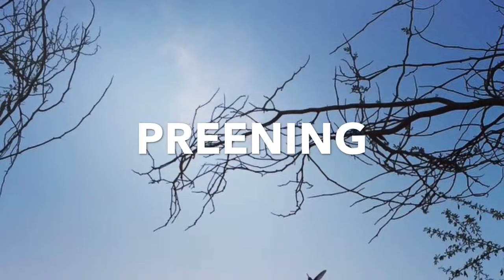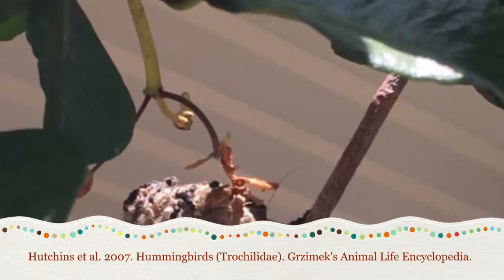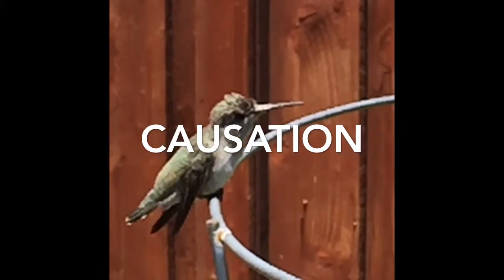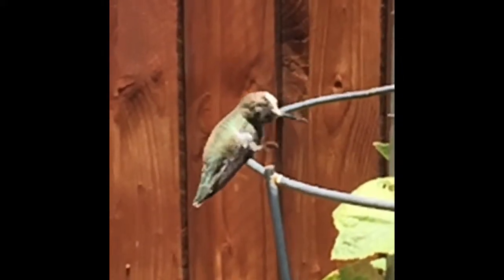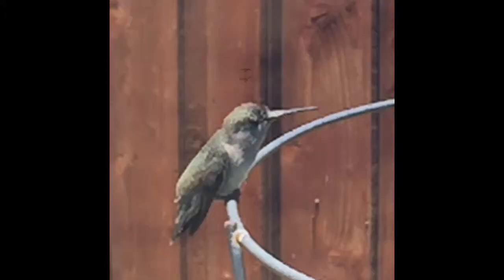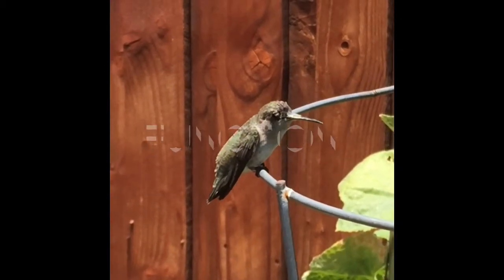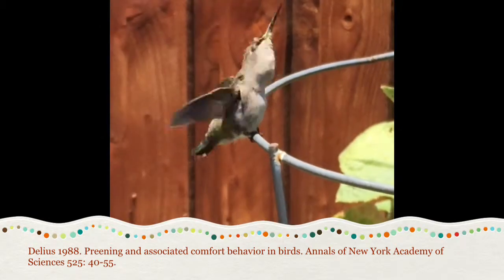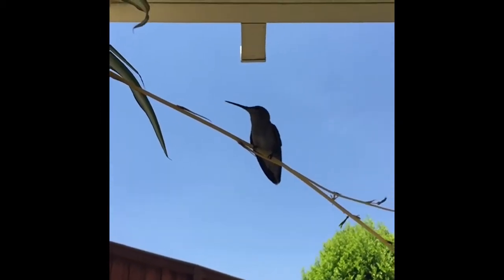Hummingbird Behavior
Hummingbird Behavior observation
Tinbergen’s Four Levels of Analysis